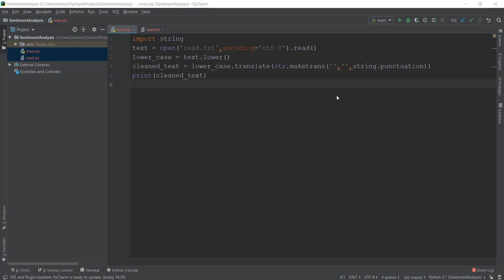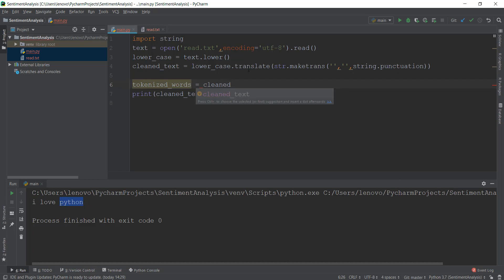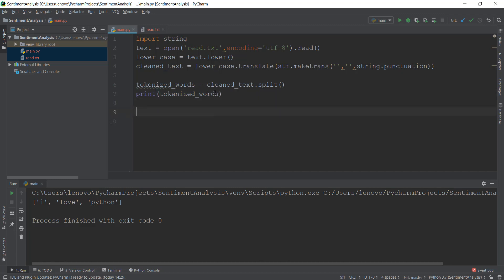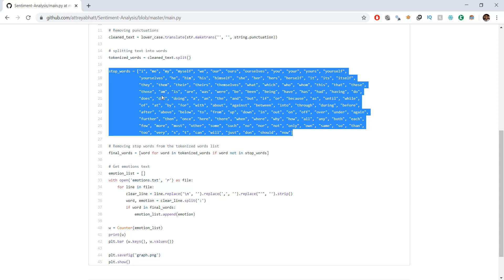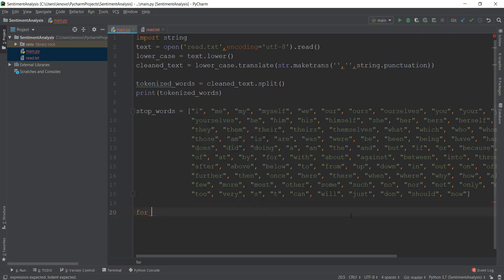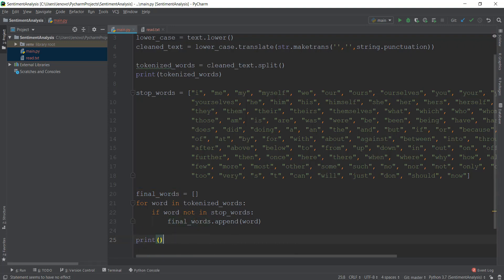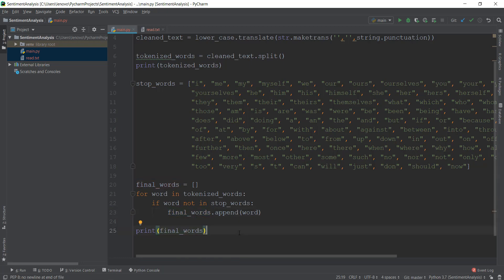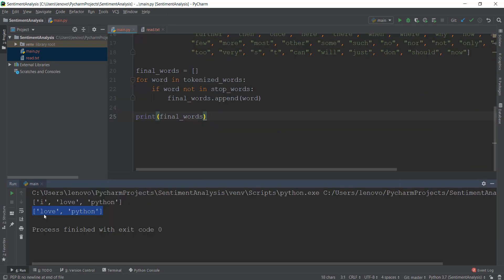Sentiment Analysis Python - 4 - Tokenization and Stop Words (NLP)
In this video, we are going to split a sentence into words. This process is known as Tokenization in Natural Language Processing.
We will also be removing stop words ( the words that don't add meaning to a sentence ) from our word list.